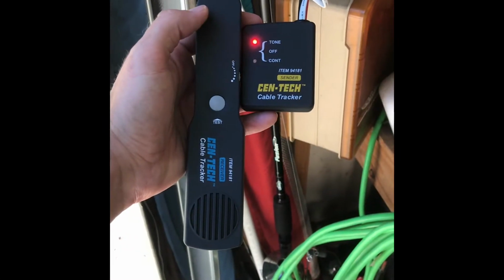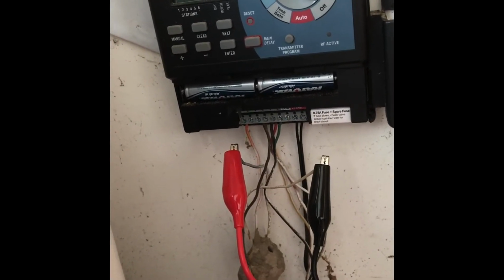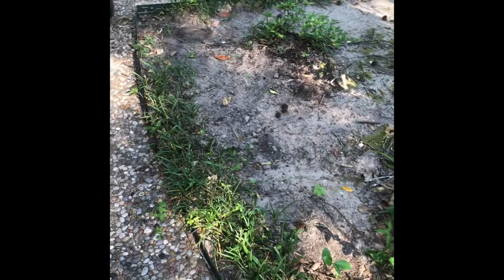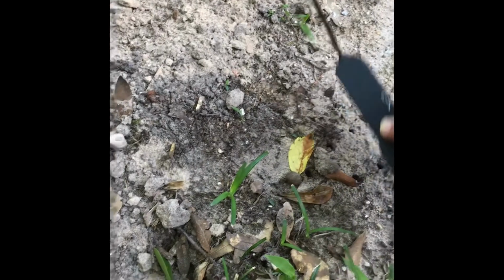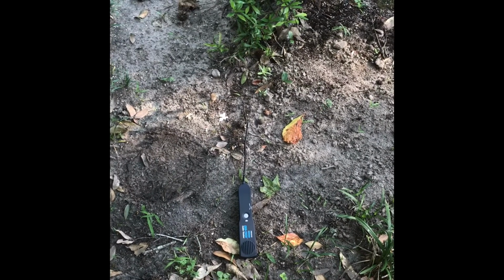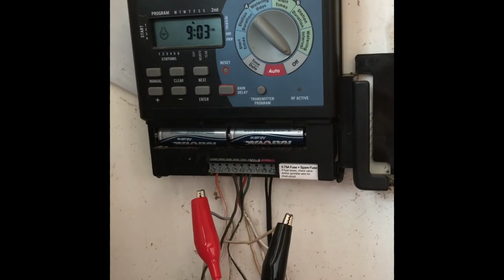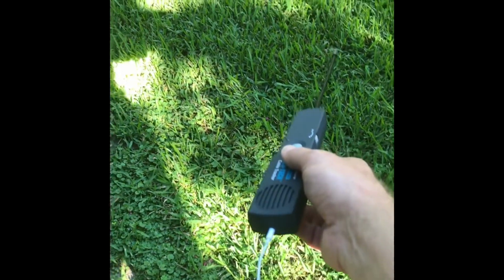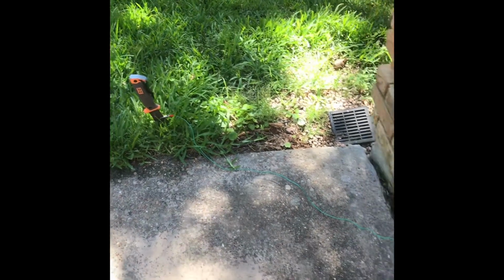Locating Sprinkler Irrigation Wires Valves with Harbor Freight Cen Tech Cable Tracer Wire Tracker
My first use and review of the Harbor Freight Cable Tracker to try and find a broken sprinkler valve. Success!